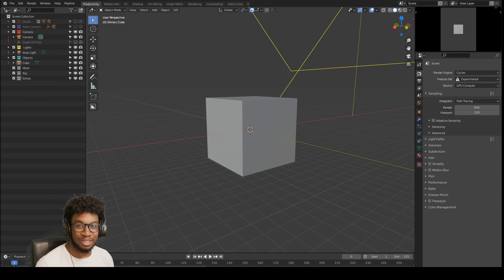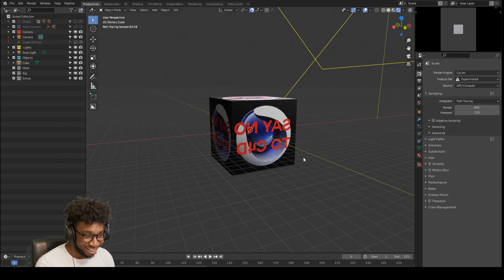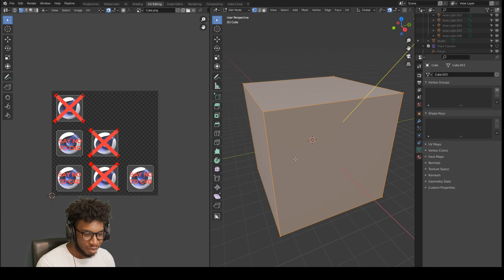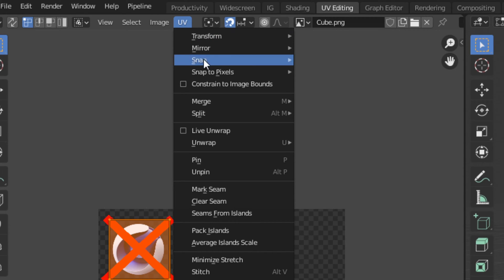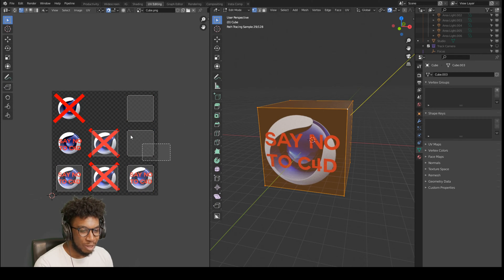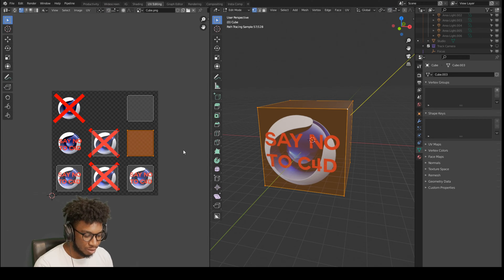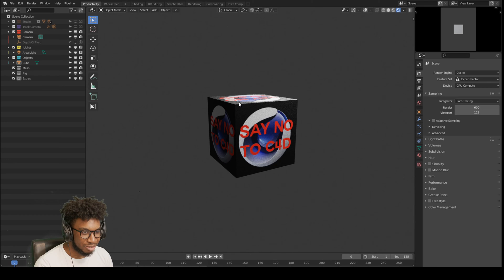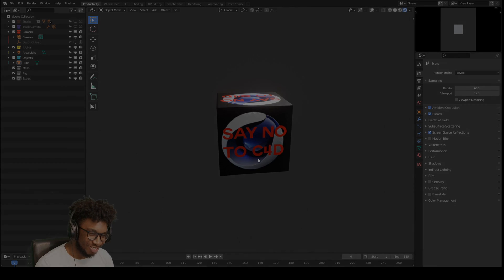How To Fix Flipped Textures In Blender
Suuuuuper quick video today showing you a fast way to fix flipped textures & UV's within Blender!

► LUTs & Lightroom Presets
► Original Artwork, Stickers, Prints

🎙My Gear!